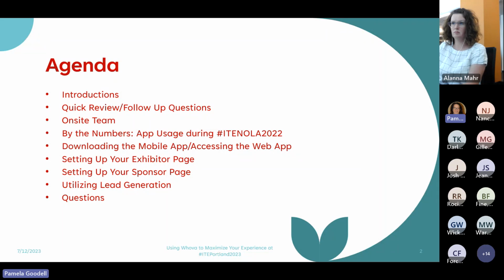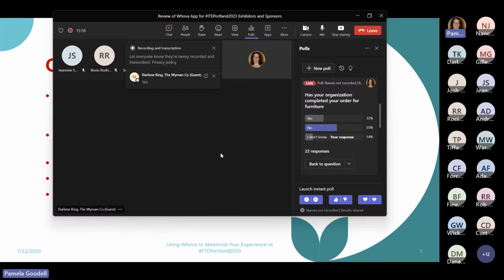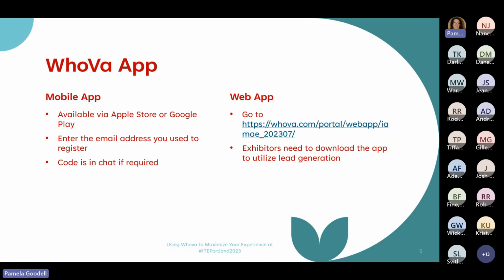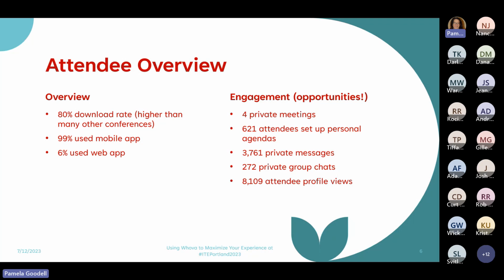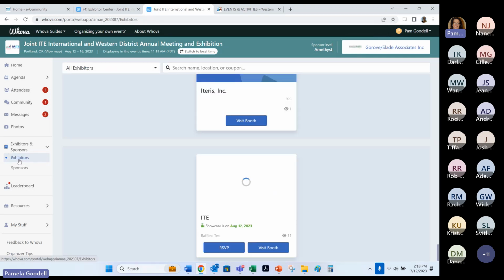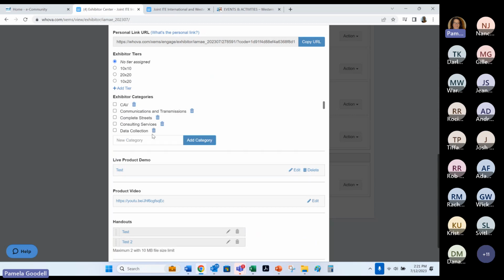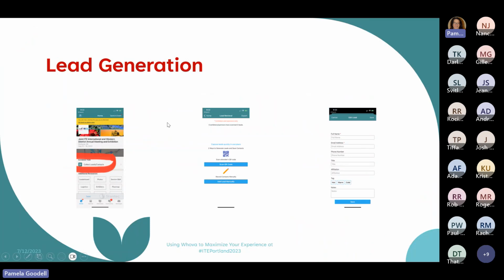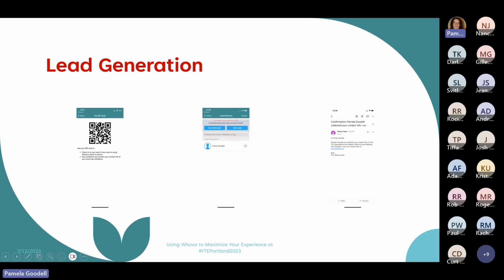Review of Whova App for ITEPortland2023 Exhibitors and Sponsors